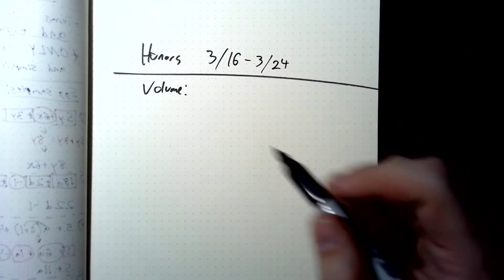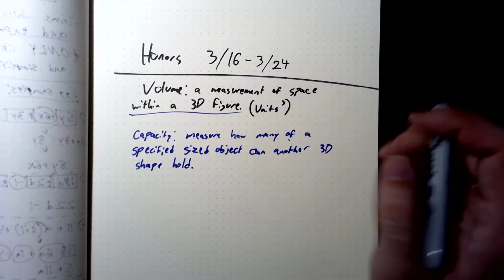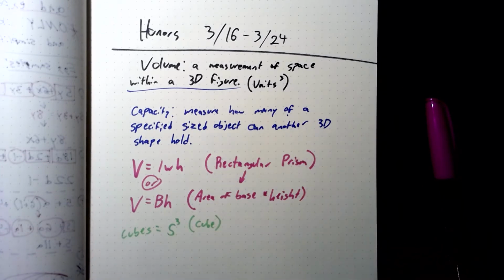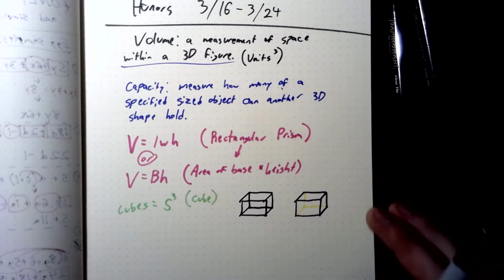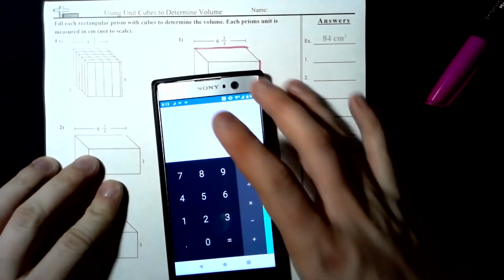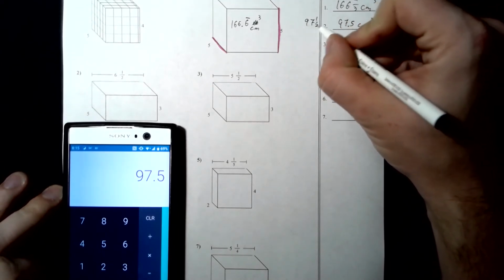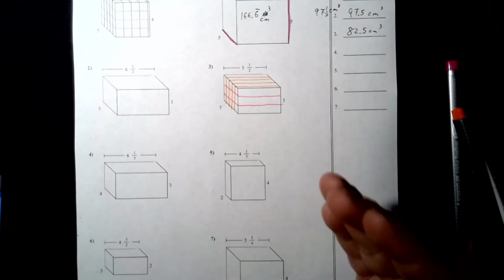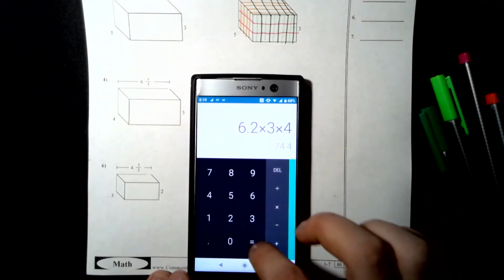Volume notes & Practice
Intended for Honors students for the week of 3/16-3/20 as a means of instruction related to volume.